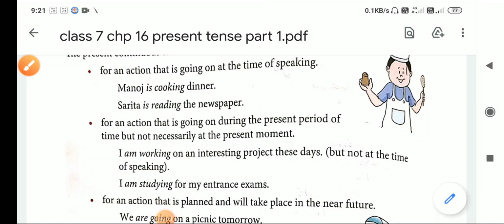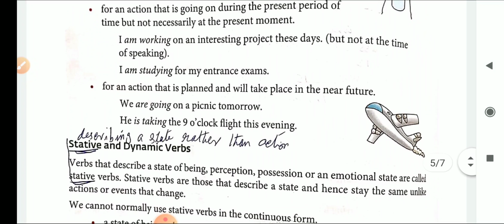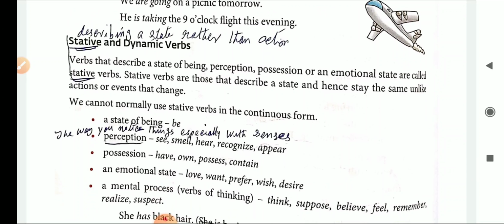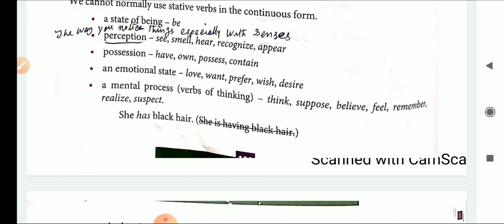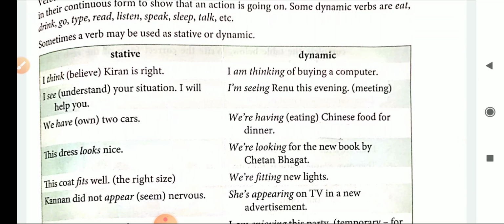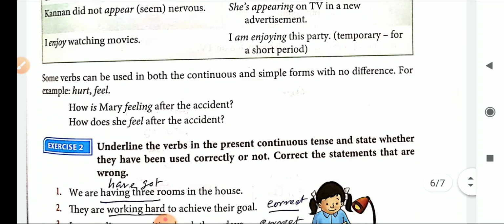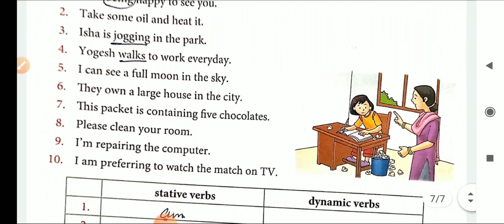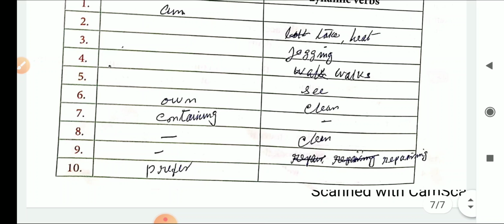Grammar 7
GRAMMAR